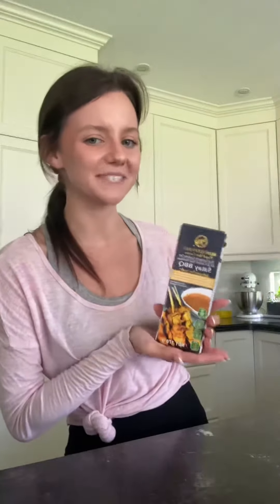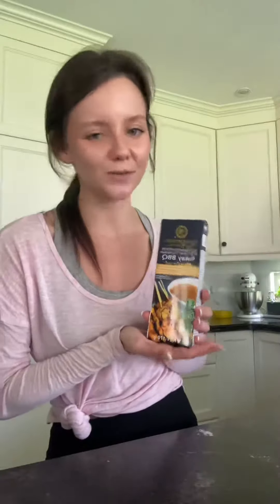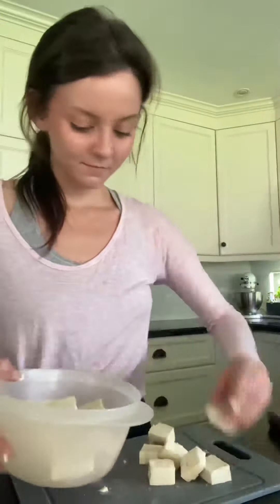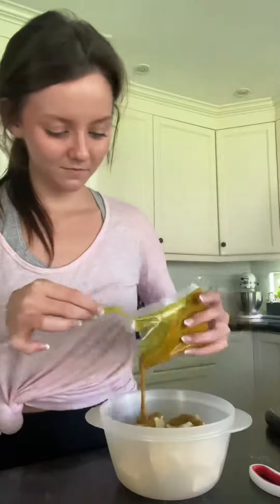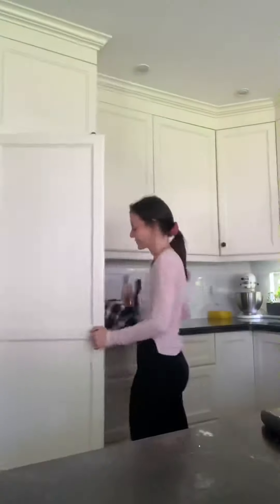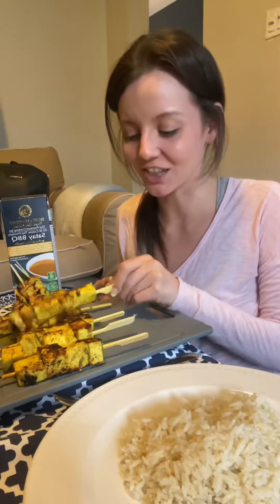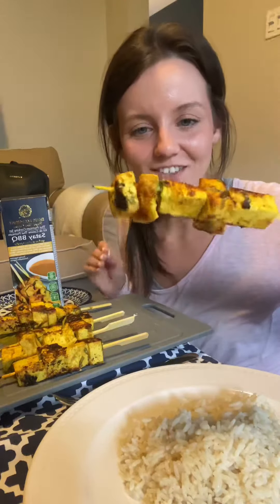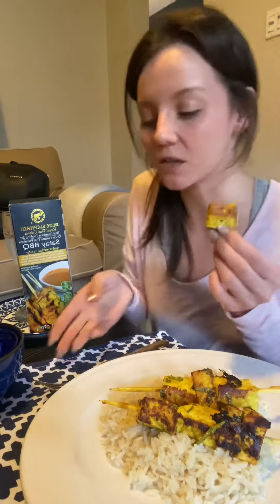LATE SUMMER BBQ COOKING W BLUE ELEPHANT THAI CUISINE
I just love late summer cooking! 👩🏽‍🍳🐘✨

With the help of Blue Elephant Royal Thai Cuisine and their new Satay BBG cooking set summer flavours at home are even easier!

Blue Elephant is all-natural, authentic and chef-inspired, easy-to-cook recipies for delicious Thai meals right in your own kitchen! This cooking set allows anyone to easily have delicious satay BBQ in their own home - with or without an actual barbecue!

Link & code in Bio!